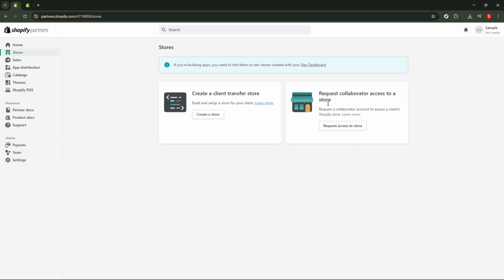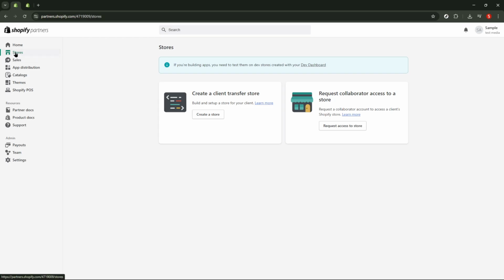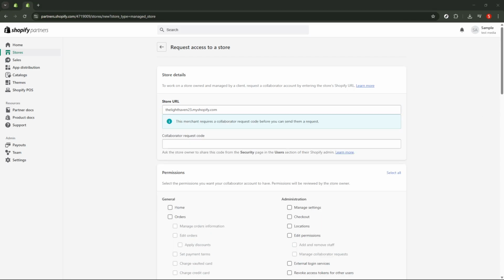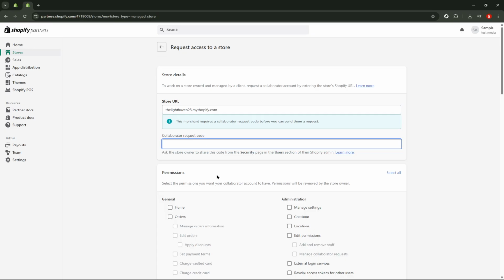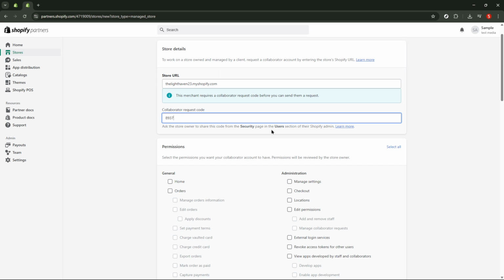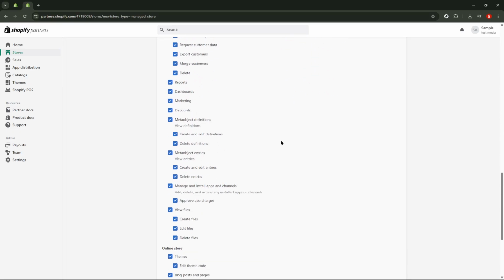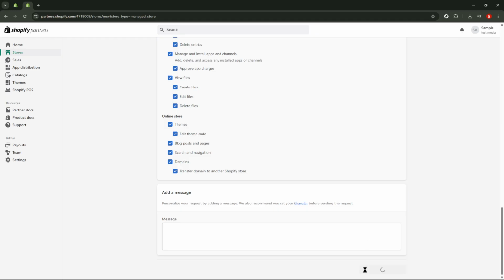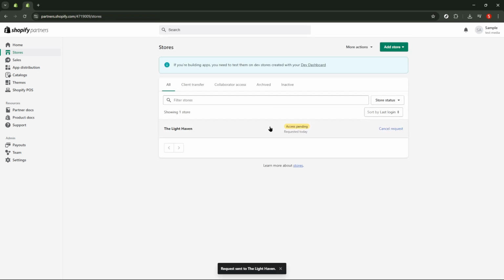How to Request Shopify Collaborator Access (2026 Guide)